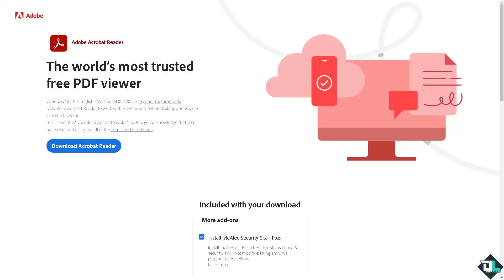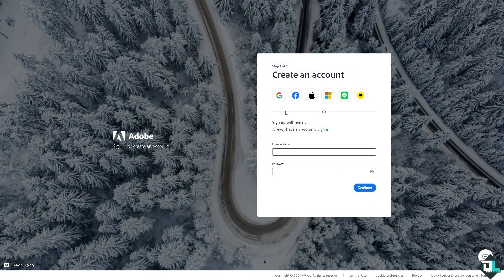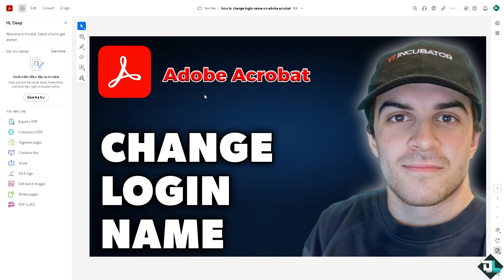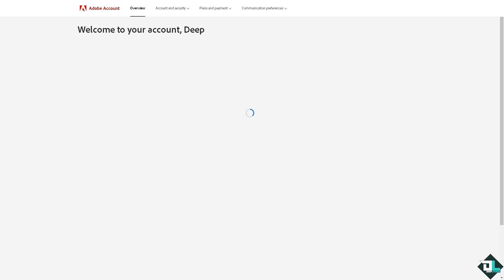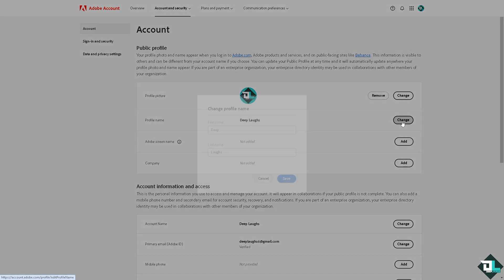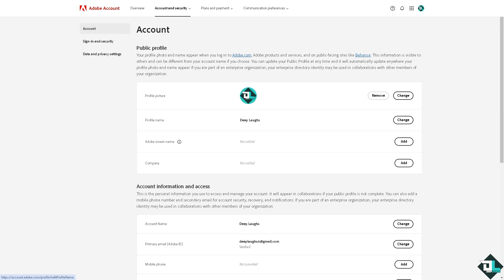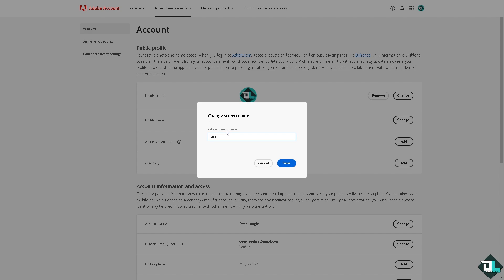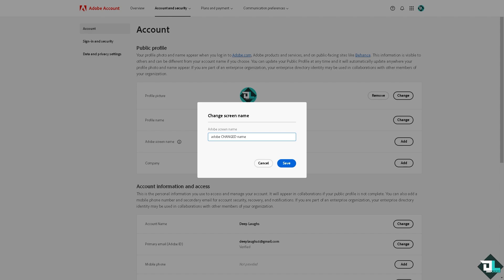How to Change Login Name on Adobe Acrobat (Full 2024 Guide)